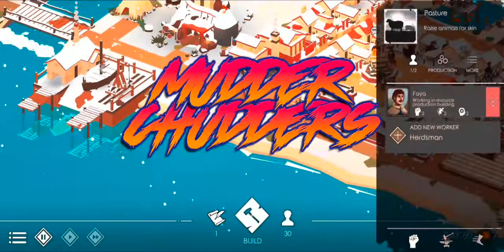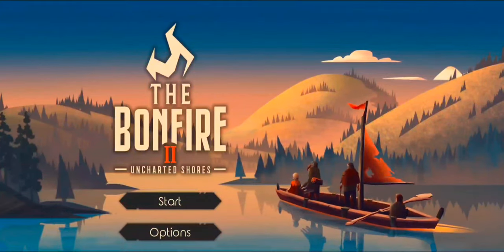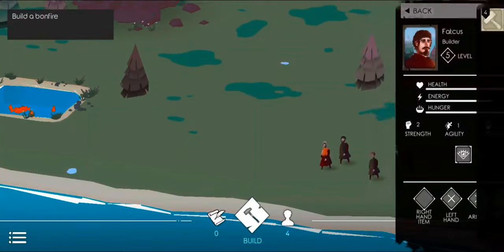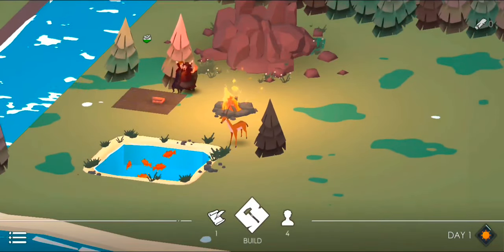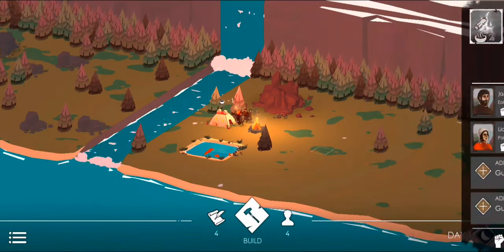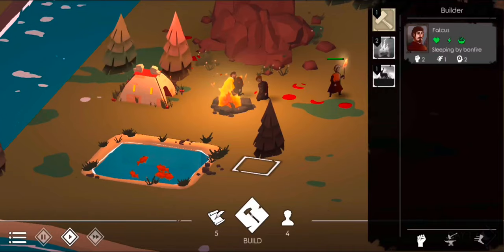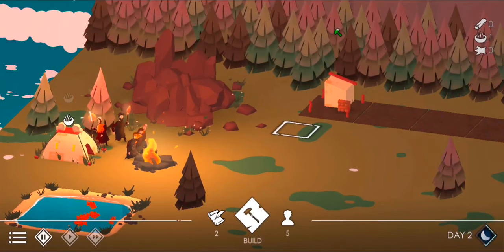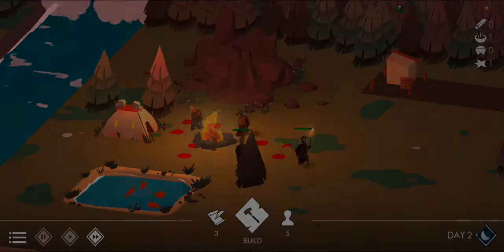The Bonfire 2 - Complete Beginners Guide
The Bonfire 2 Uncharted Shores complete beginners guide & gameplay where I will start from day 0 as a complete noob & work my way up to build a bustling city in this award winning free to play game.

Build, survive, explore. Design your city, manage resource chains and workers, Send ships on expedition, trade with cities, discover mysterious dungeons and uncover secrets of ancients in this free to play award winning survival, strategy, colony sim style game.